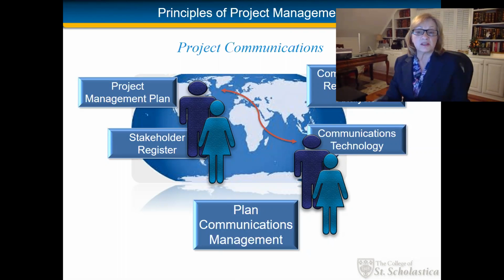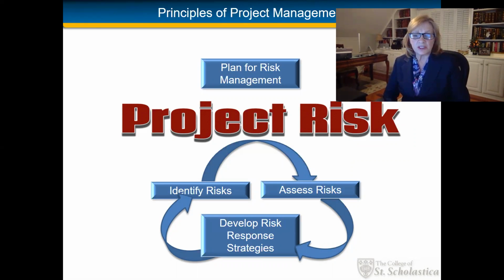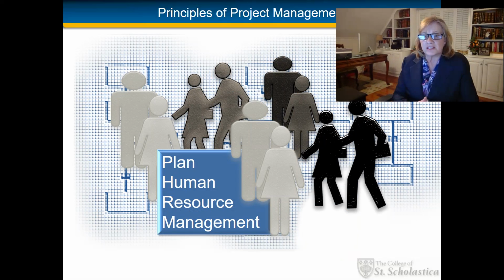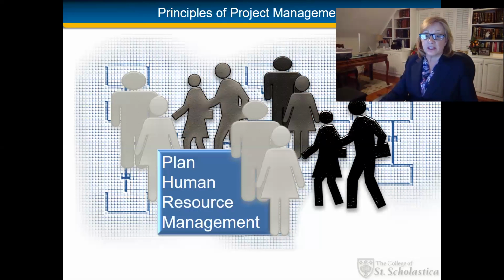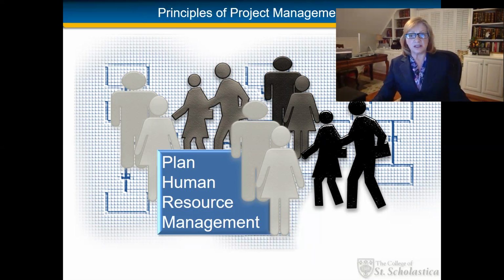MOOC Unit 5 Introduction